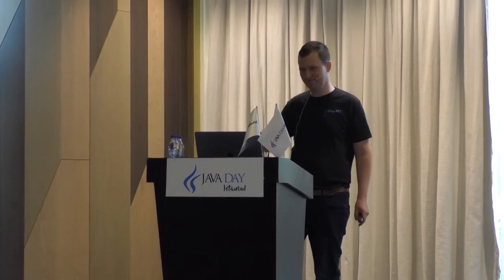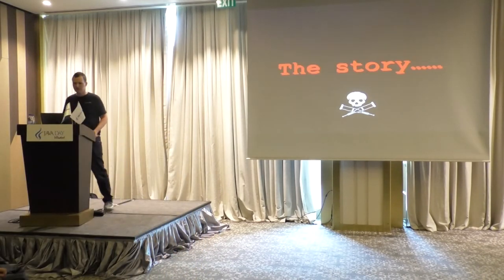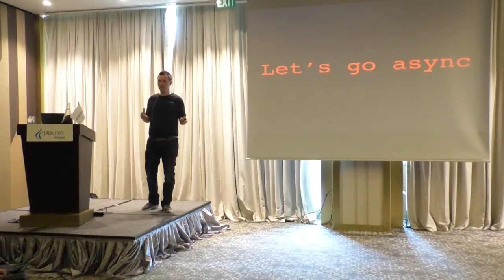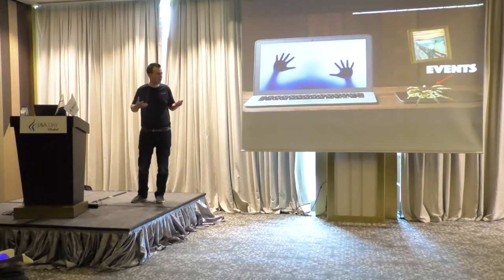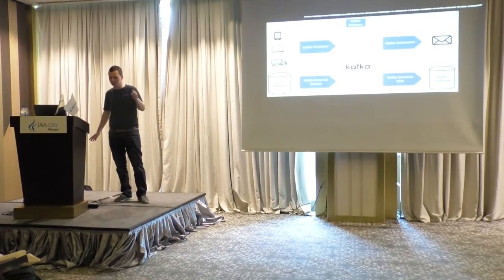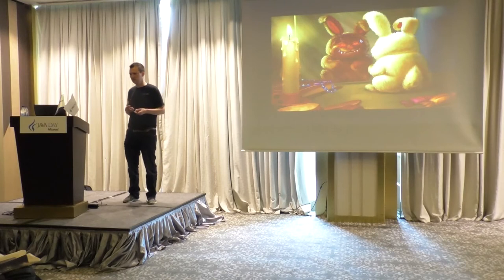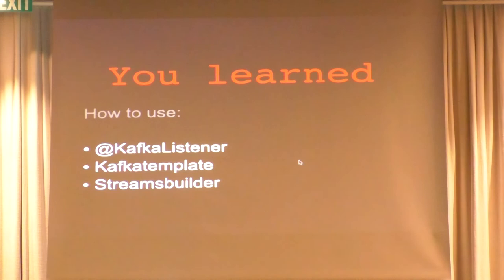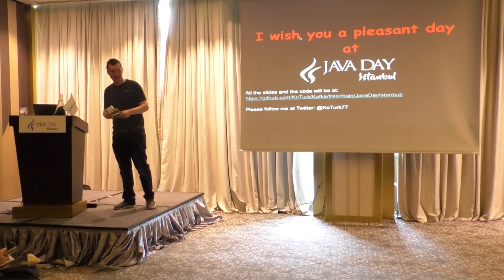Event Streaming Applications with Kafka Streams, Spring Kafka and Actuator_Ko Turk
Topic: Event Streaming Applications with Kafka Streams, Spring Kafka and Actuator  (live coding included)

We often make applications in which REST (HTTP) predominates, but is this a smart choice? Can’t it be faster, or rather asynchronously and event based? Especially if you work with BIG DATA, Kafka is usually the better option.

You get a whole platform where scalability, fault tolerance and replay-ability are very important (you don’t want your message to be lost, and preferably you want to process it again if your system has been down).

There are three libraries we will discuss during live coding: - Spring Kafka, where we will create a consumer and producer and test them with test-containers (without starting a whole cluster yourself). - Kafka Streams, a perfect fit for functional programming! With the StreamsAPI we will cover the best and most used patterns like branching, joining, mapping and more. We will create a Topology (stream) where we will handle fraud detection. - Spring Actuator is a match when you want to monitor your stream of events, you already got a lot of metrics for free!

After the session you can create your own application with consumers, producers and streams!

Bio:: Hi! My name is Ko Turk, working as a Senior Java Developer for Blue4IT and currently on an assignment at the Rabobank in Utrecht. Besides developing software in Java and Kotlin (Yes I’m a big fan of it) , I’d like to speak at international conferences to share and to learn from others! You can find me regularly at the UtrechtJUG, conferences or at Twitter (@KoTurk77).